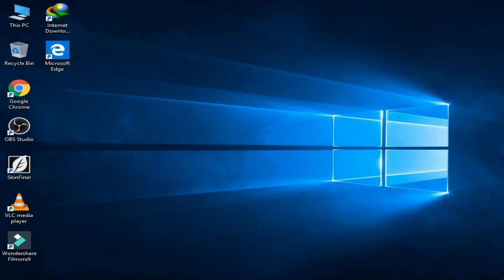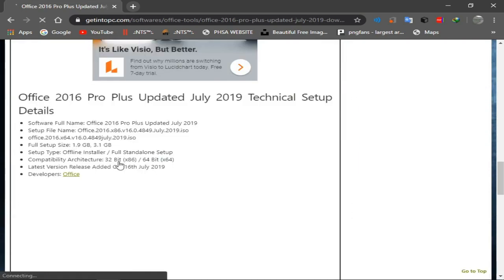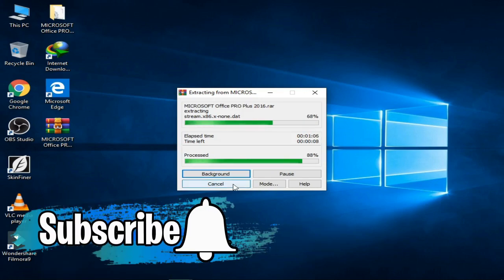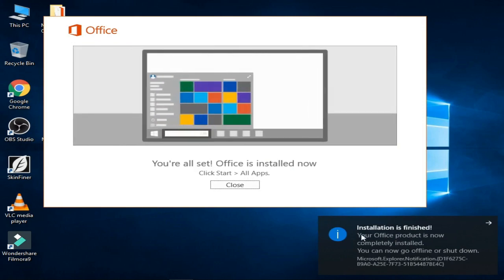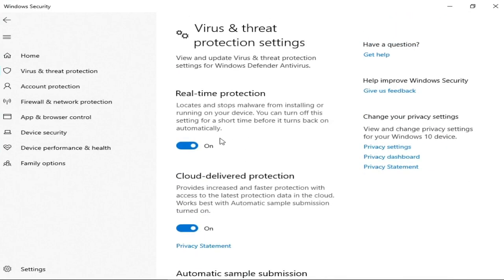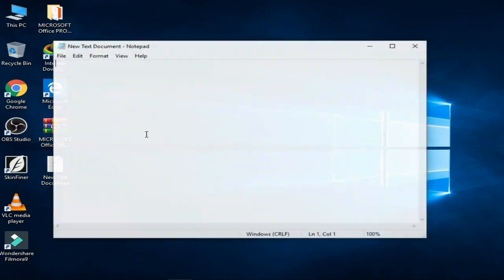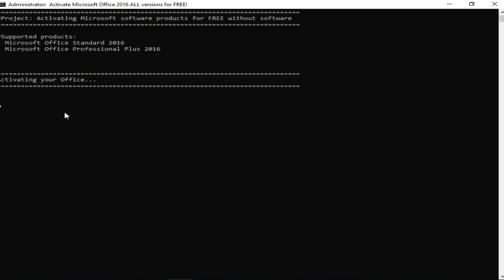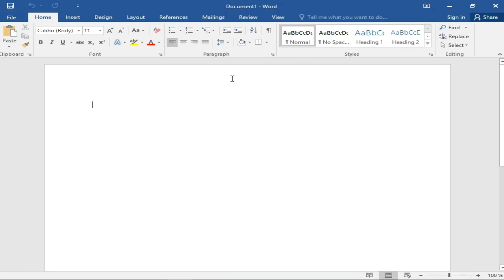Microsoft office pro plus 2016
________________/Links\_______________